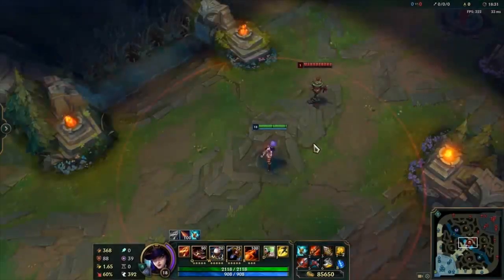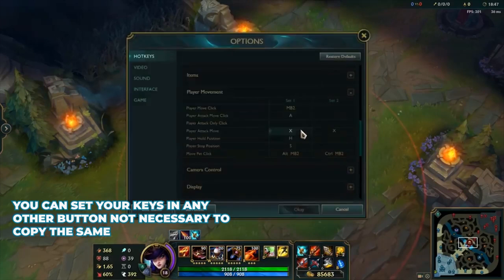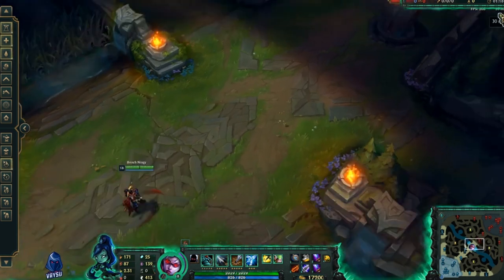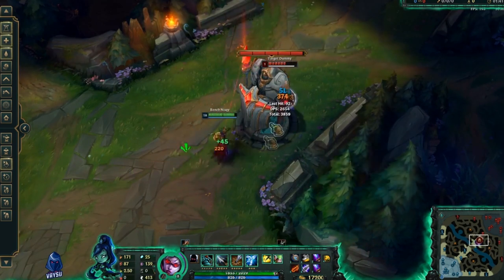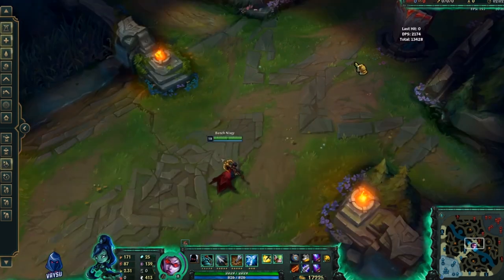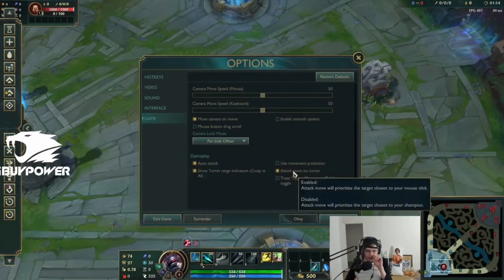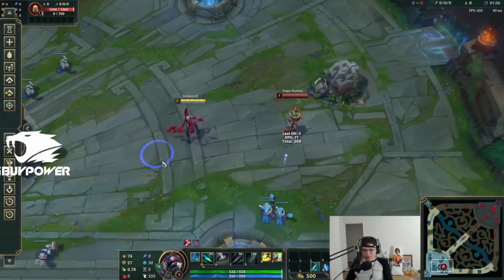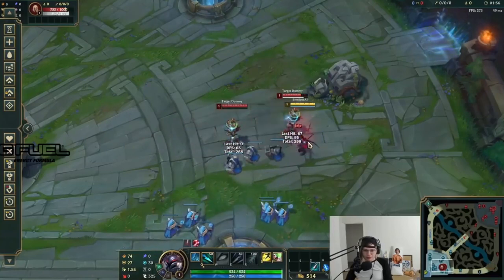How to Kite In League of Legends - Quick Kiting Guide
Quick Kiting Guide - How To Kite Like Pros

in this video you will learn everything about the settings you'll need to master kiting
all you have to do is to train on those setting just in the same way i showed you in this video, with time you will be able to kite like pros

🔊 If you are the creator and want this removed, please send a message to the email below!